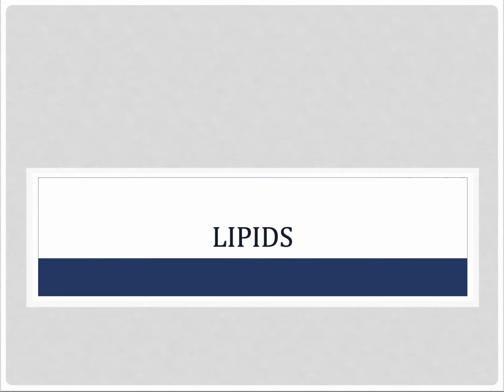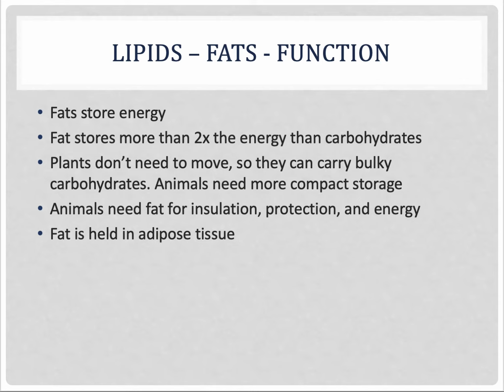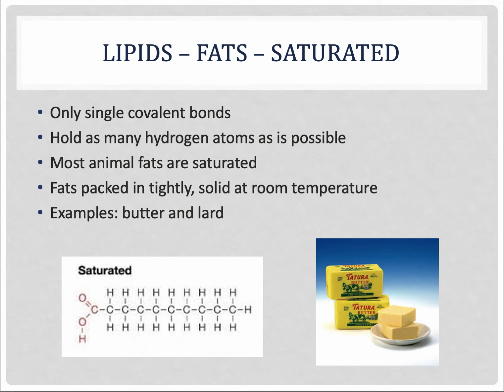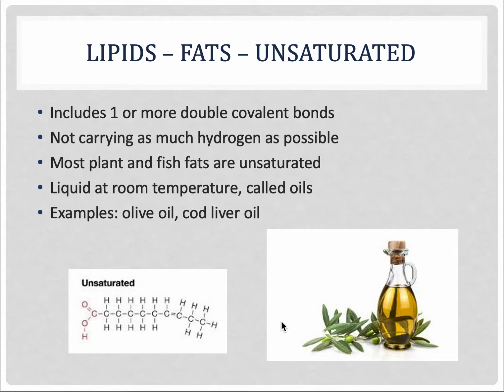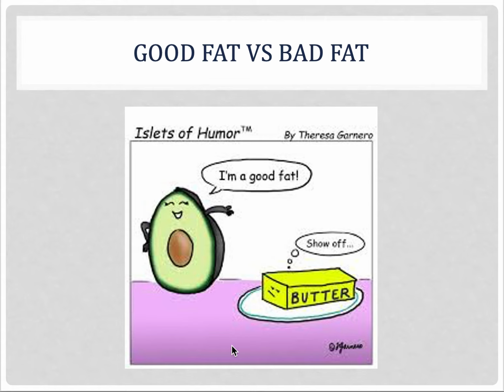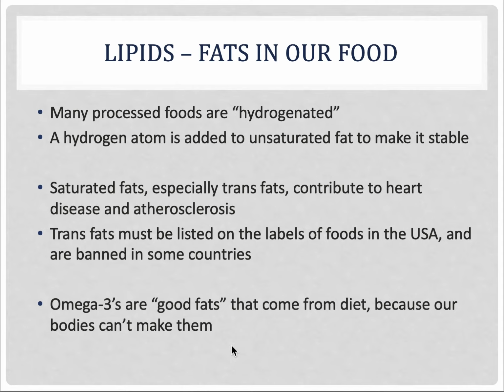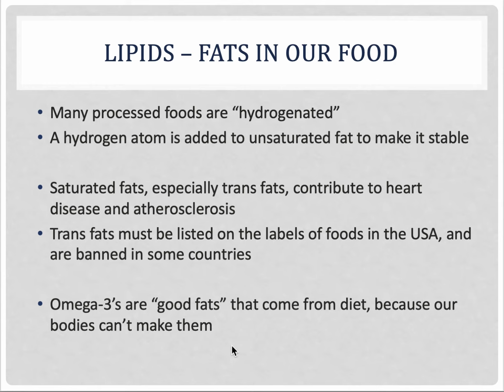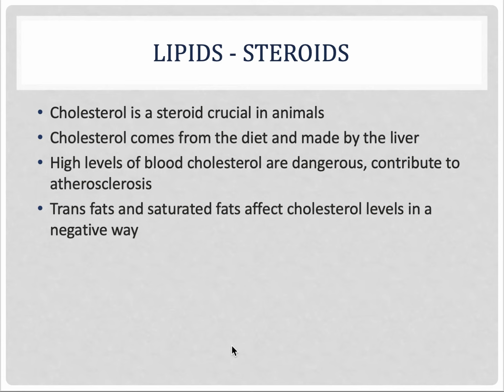Lipids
This screencast gives an overview of lipids, particularly in regard to athletes and exercise.